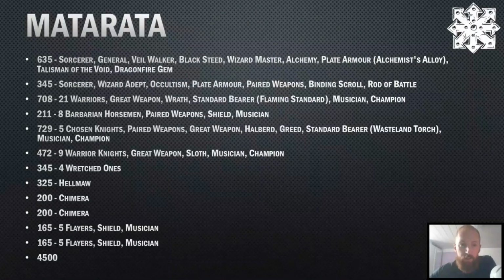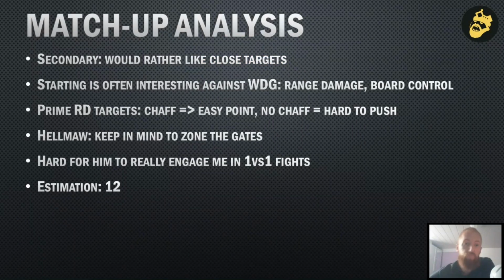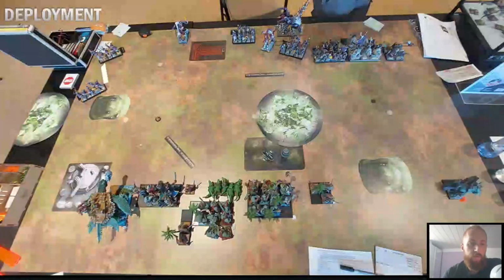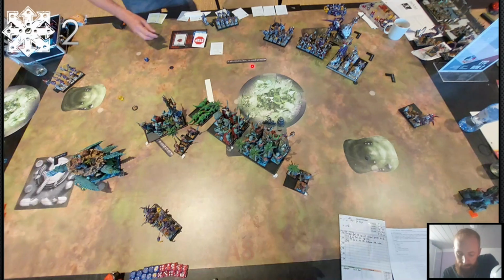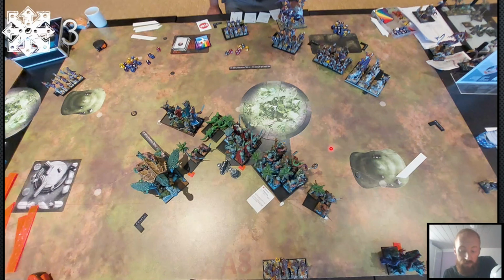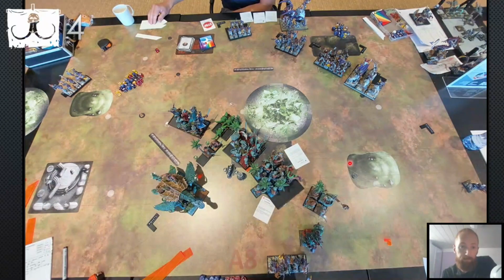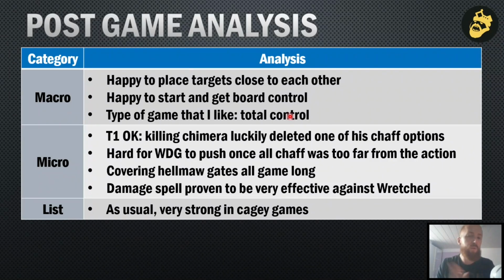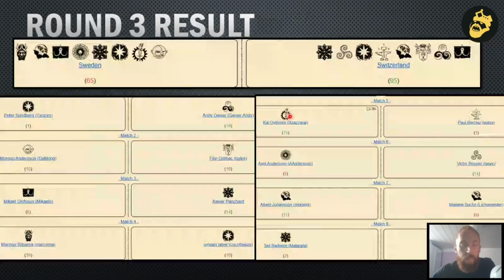T9A - Battle Report #293: Ogre Khans vs Warriors of the Dark Gods (ETC 2023)